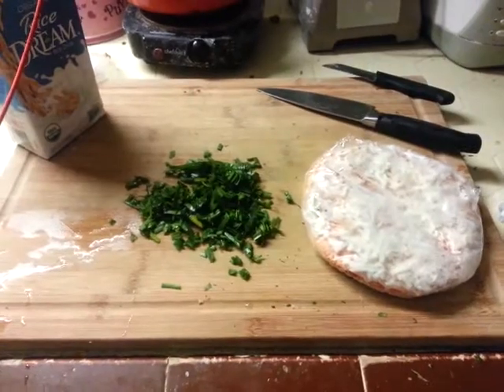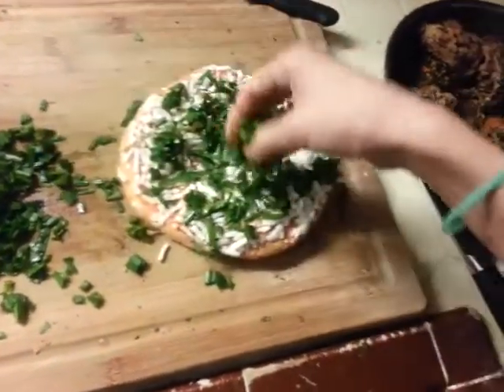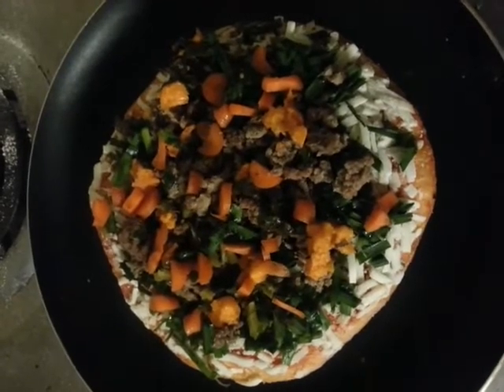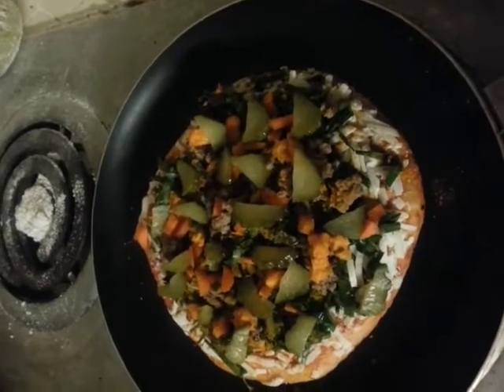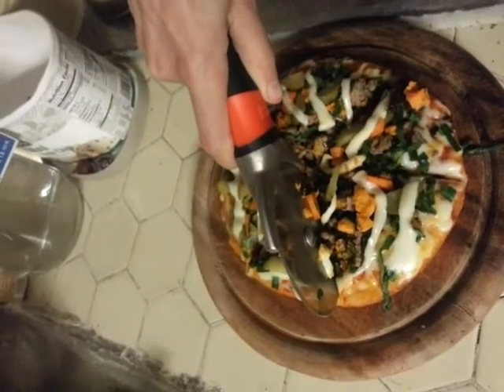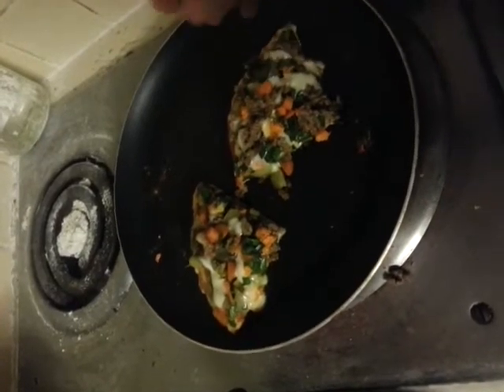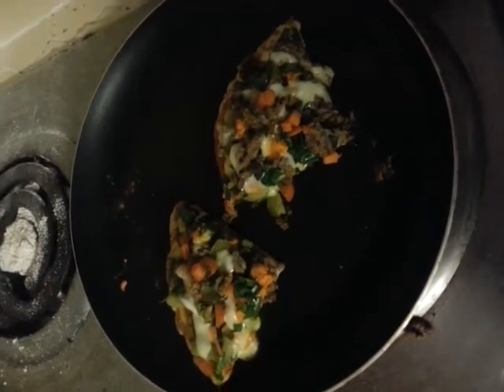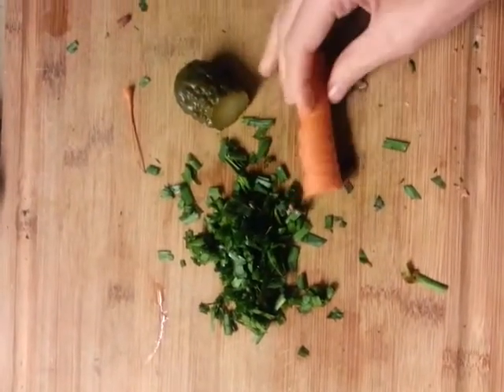Perfect Orange Pizza for a Fever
Remember Vitamin A when cooking to get well!

 Also remember to do your own research bc i whatever i know and promote could be wrong so do your own research and make your own conclusions.

He ended up eating the pickles on the second one we made.

And please please please please send us a $1.00 or $100 if you can afford it or $3000 if you want to help us get through another month until our online business takes off.

If you would be ever so willing to help us get out of barely surviving mode to having a chance to make our dreams come true in such a way that does not step on our values, we would ever so appreciate it.

Please help out towards our creations.

OR  help encourage us by sending us at least a dollar a month to help our cat and us survive, recover, and one day hope to thrive and to help others along the way.  ;)